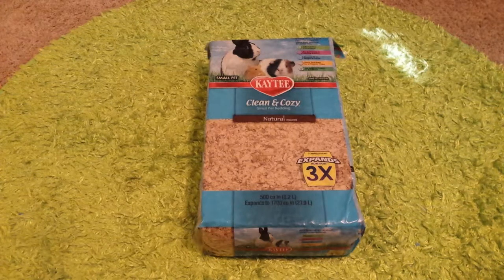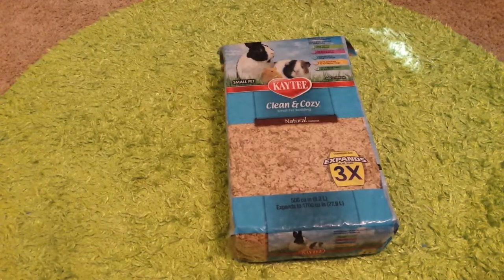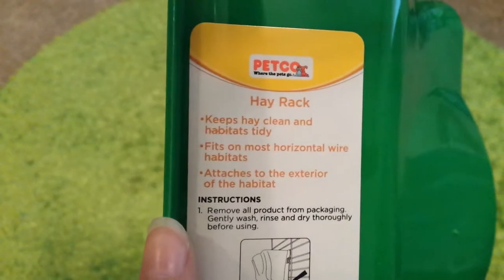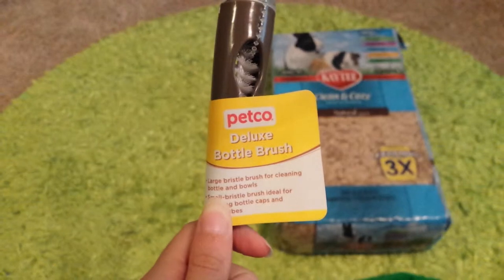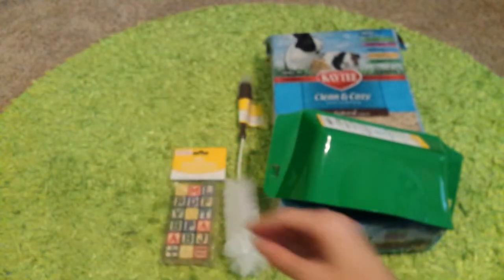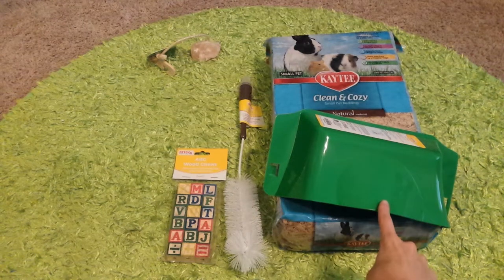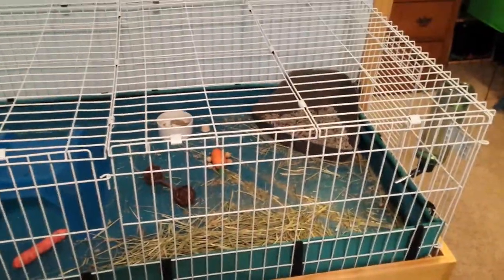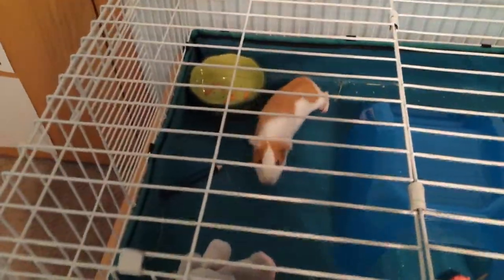Another Mini Petco Haul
Hope you enjoy this little Petco haul. Sorry I have not been starting my videos properly. My phone does not record them sometimes.